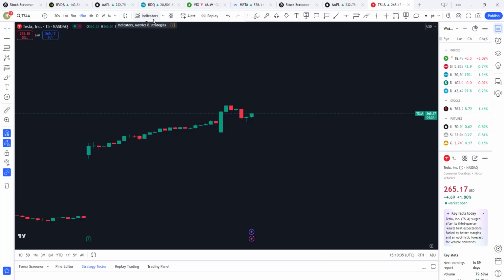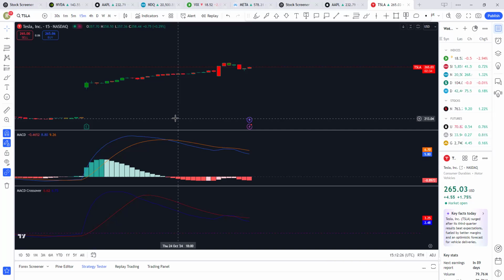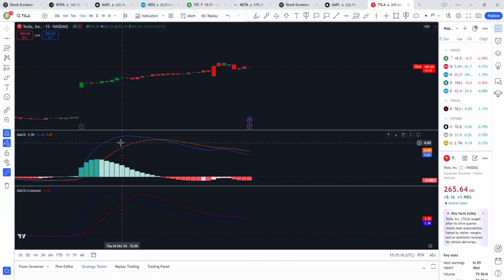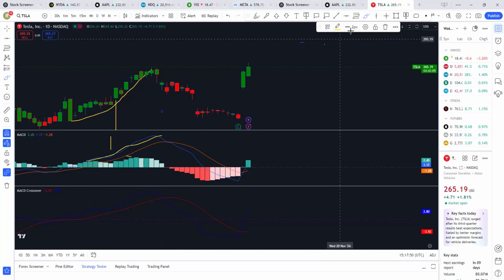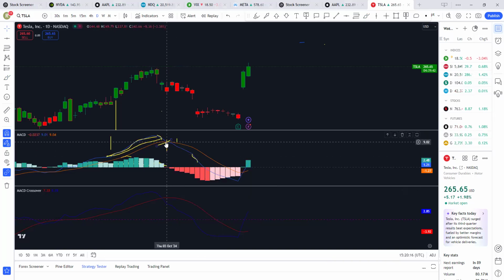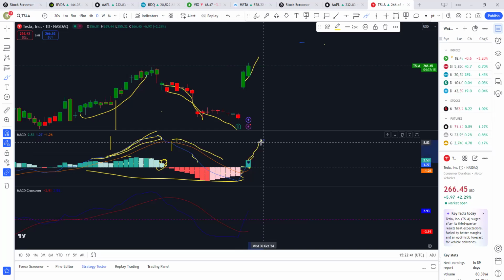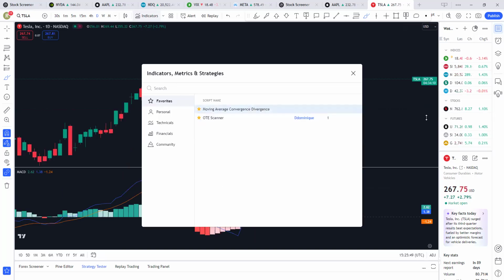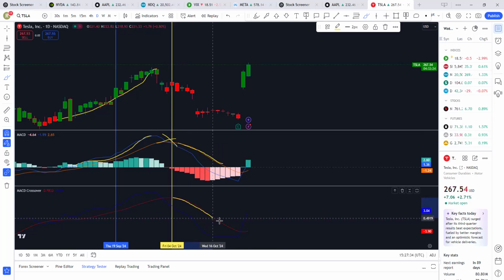"MACD Crossover vs. MACD Explained: Key Stock Trading Differences for Beginners"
Unlock the intricacies of stock trading with our informative comparison: MACD Crossover vs. MACD Explained. 🚀 Explore the key differences between these two effective tools and enhance your trading proficiency. Don't miss this opportunity—watch now to refine your skills and make informed decisions! 📈